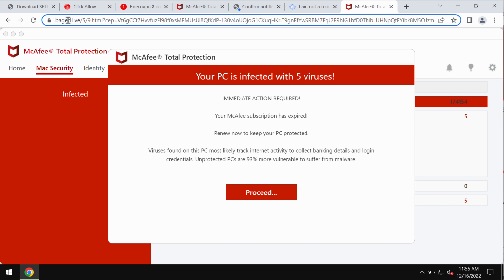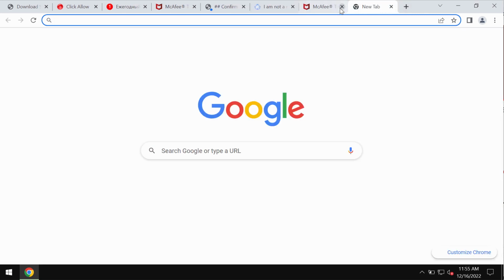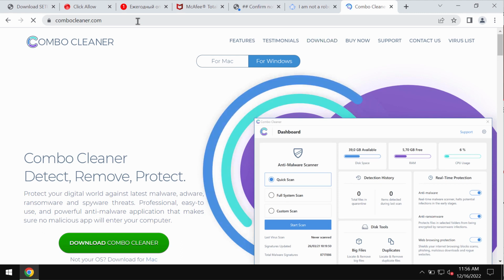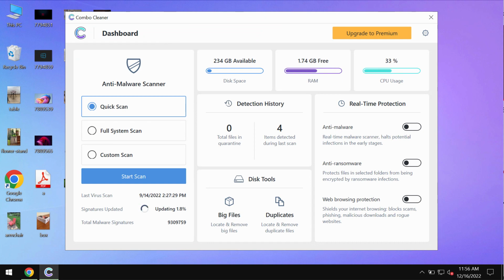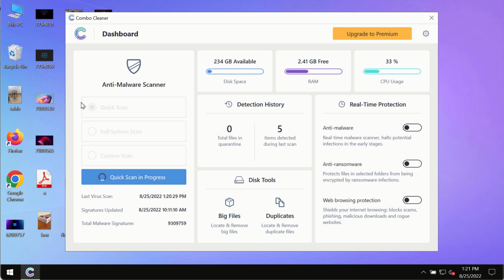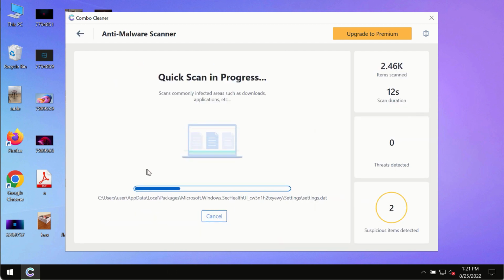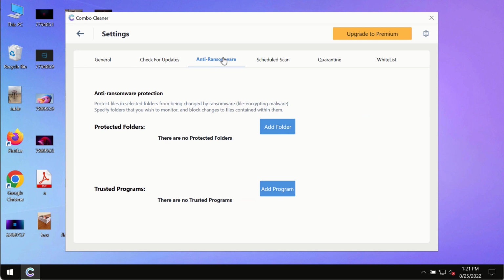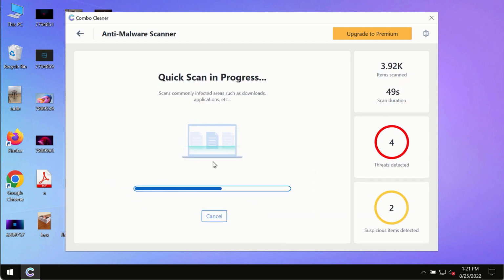Baged.live online scam (removal guide).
Baged.live is a new malicious site that displays many fake security alerts that try to make you scared about the condition of your computer in order to force you into downloading and installing certain potentially unwanted applications. Don't trust these fake alerts. Get rid of them with Combo Cleaner Antivirus via the official or, alternatively, follow the manual suggestions given in the video.